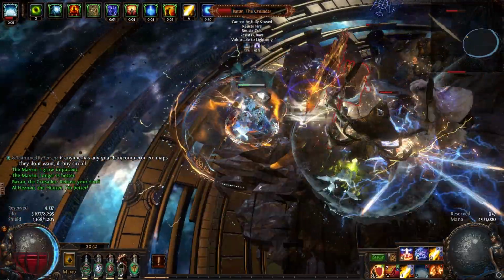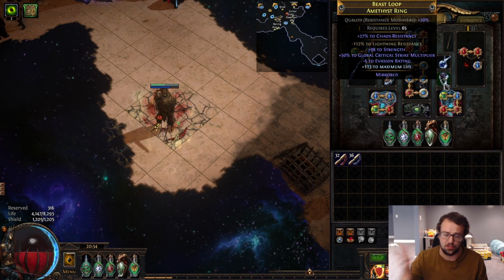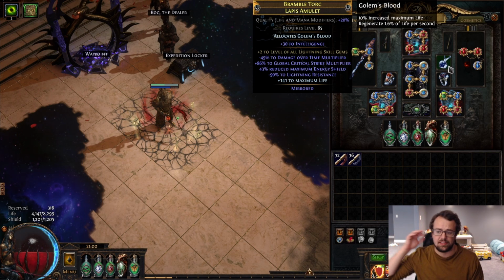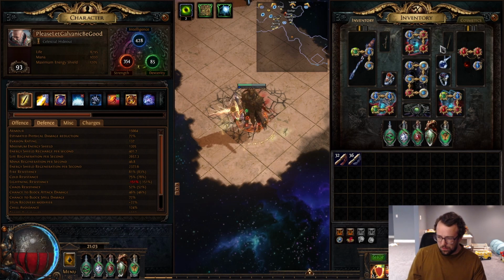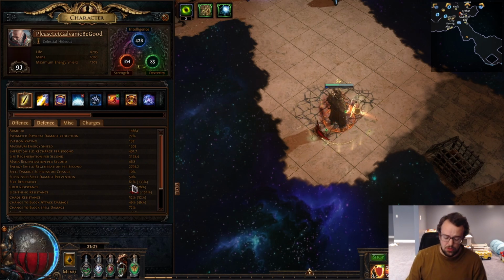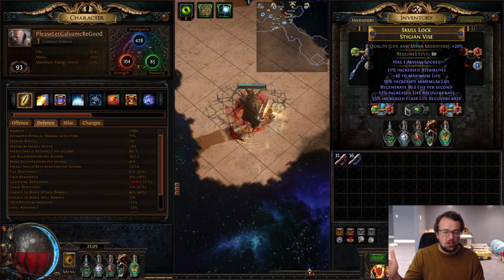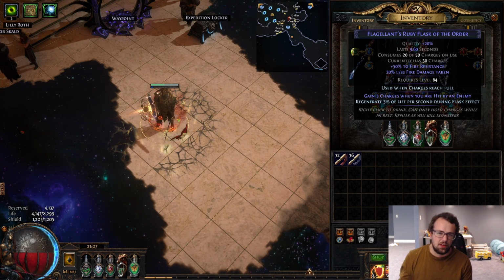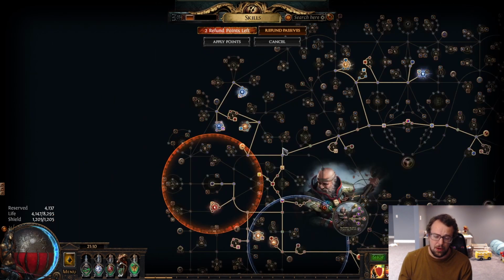Doryani Divine Ire Inquisitor Build Guide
Really pretty happy with how this character turned out. We had to do a hard swap from galvanic field after that skill seemingly failed due to either being bugged or being bugged(I'm pretty sure its bugged because otherwise I don't understand the result of dealing no damage because it was basically the same setup as this character which is erasing bosses). This character swims through basically all content with ease only being challenged by uber bosses. I was able to go 7/7 most of which were first try except for maven/cortex(really bad mods) which I failed once, and exarch which I failed 2 or 3 times before finally beating it as I can't seem to do ball phase for the life of me until I remembered molten shell is a key I can press. Normally I don't label my builds as "build guide" unless I believe the character to be quite strong for the investment and this character met that threshold in my eyes. Its a mid tier budget character roughly around 20 divines of investment for self crafting my gear. 90% of budget went into 6L doryani + crafting my jewelry and sceptre. As long as reflections of kalandra remain around 1 divine a pop this should be a fairly reasonable build to put together for the price for self crafting.

Added some notes in pob notes section for a small amount of misc info and crafting tips; not a lot just enough to put you on the right track hopefully.

I am excited to be partnered with wraith energy. I have loved the product so far having a noticeable increase in productivity and mental acuity along with a tasty drink to have to start out my days. The labelling is completely transparent so I was able to research the ingredients and couldn't be more pleased of the quality of ingredients chosen. If you would like to try an excellent energy drink and want to support myself making content wraith energy is a great way to do so!

Timestamps:
0:00 Introduction
1:02 Primary Build Blocks of the character
1:50 Walkthrough on crafting GG Rings/Amulet for Doryani Prototype
5:45 Overview on crafting boots/helmet/gloves
7:00 Building around Rathpith and Divine Ire Synergy
7:55 Benefits of Tempered by War(Not dying to lightning degens)
8:40 Belt / Weapon Crafting Tips
11:00 Brief Look at Flask Setup
11:20 Skill Gem Setups of Build
13:05 Looking at tree and going over main stats of build
14:50 Conclusion/summary and Thank you for watching!